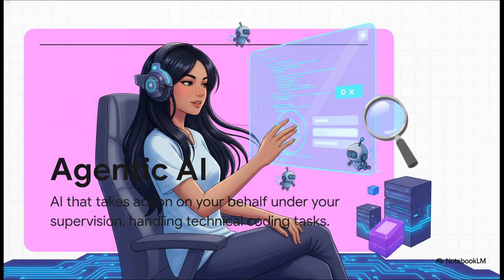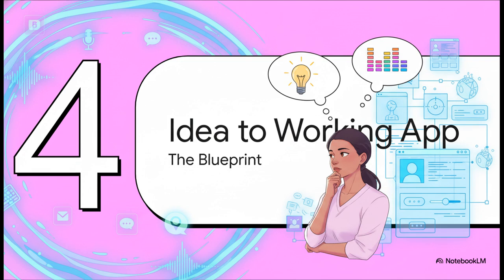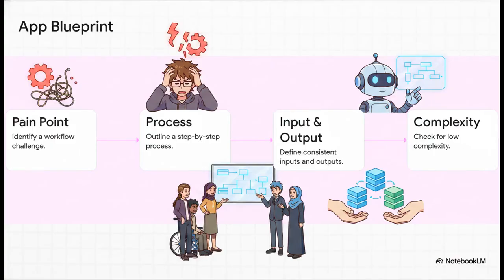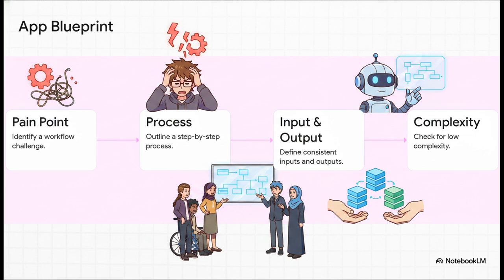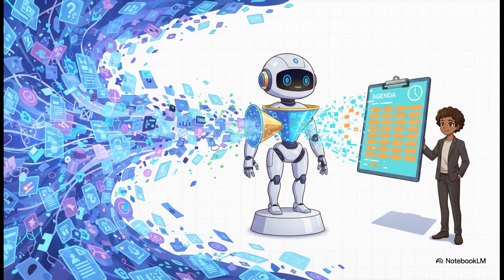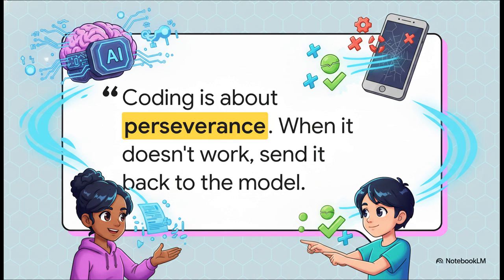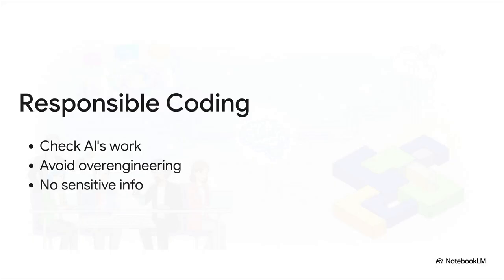Vibe Coding Apps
Ready to step beyond just prompting AI and actually start building your own custom software? 🤖🚀 In this video, we pull back the curtain on Google AI Studio and show you how to transition from a standard AI user to an independent developer through a revolutionary process called Vibe Coding! 🧠✨

Forget about complex, intimidating programming syntax, semicolons, and traditional coding languages. Vibe coding allows you to build custom, shareable software tools entirely with natural language! 💬💻 We walk you through step-by-step practical applications, including building an automated decision-making assistant, a high-converting marketing mockup generator, and fully interactive data dashboards to visually track your key metrics. 📊🎨

You will learn exactly how to collaborate with agentic AI models that handle the heavy lifting of software development and troubleshooting under your creative supervision. 🛠️👁️ Our goal is to empower you to solve your unique workplace challenges by rapidly prototyping bespoke AI apps.

By the end of this guide, you will have the absolute confidence to maintain, iterate, and share your own productivity-enhancing applications with your team or clients! 🔔